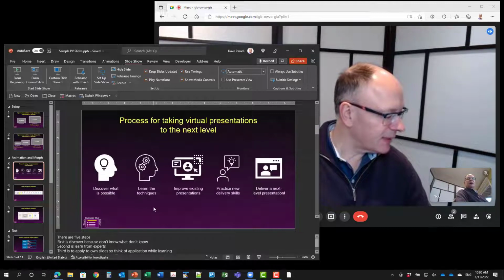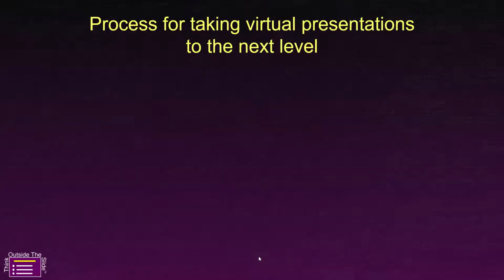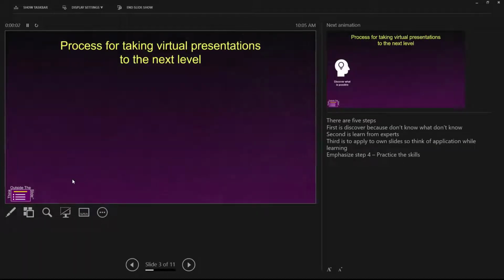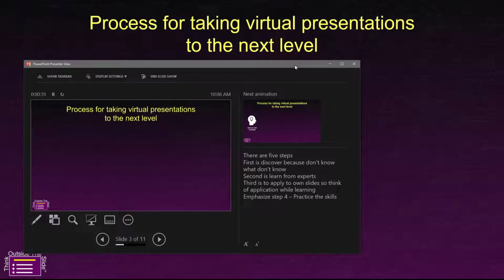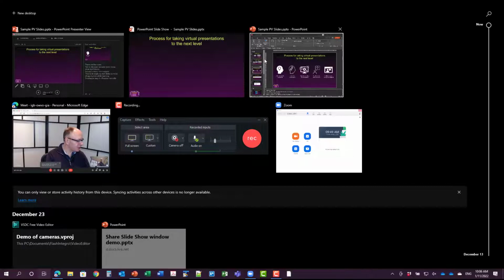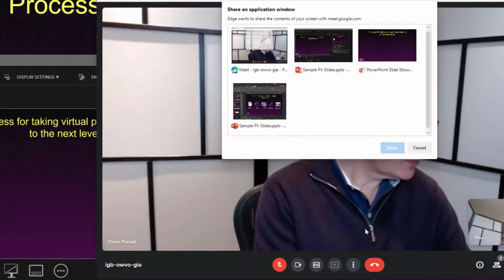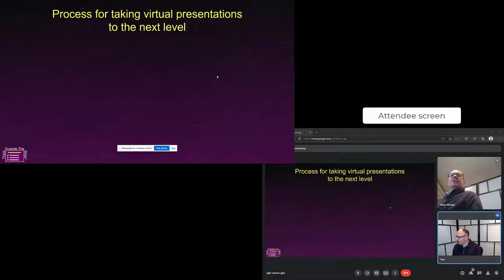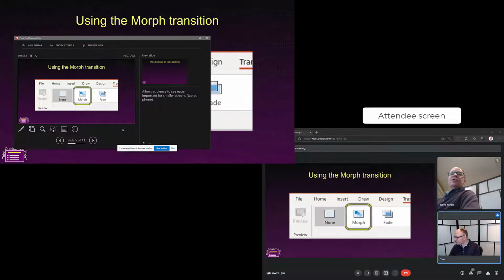1 screen in Meet on Windows: you see notes in Presenter View; audience sees full screen slides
Many presenters are working from home or a remote location with just their Windows laptop. They want to deliver a PowerPoint presentation on Google Meet where they can see their notes in Presenter View while the attendees only see the slides.

This video shows you how to share the Slide Show window in Google Meet in Windows so the attendees see your full resolution slides while displaying Presenter View on your laptop screen so you can see your notes. This solves a problem that many presenters have struggled with.

To see all of my articles on virtual presenting, go